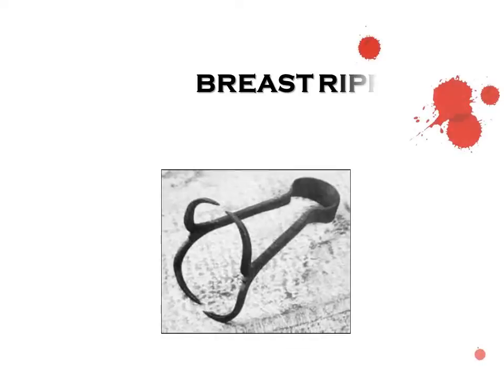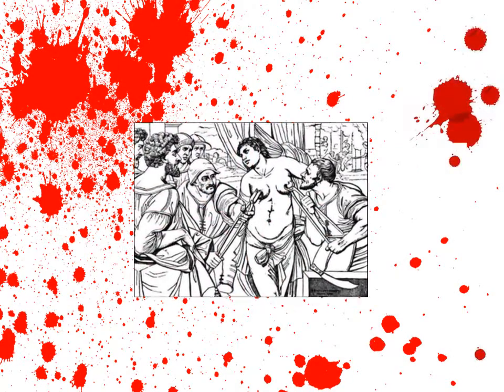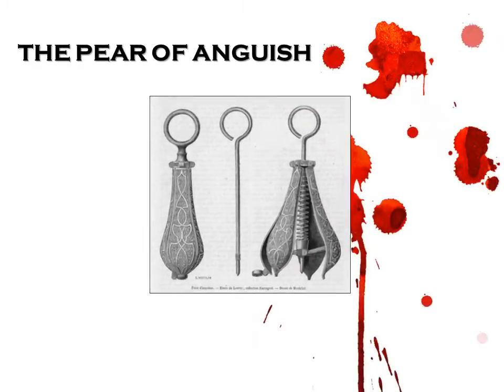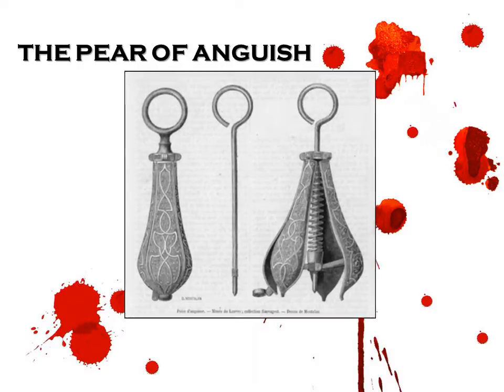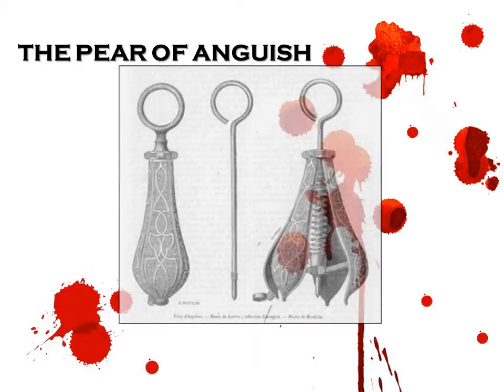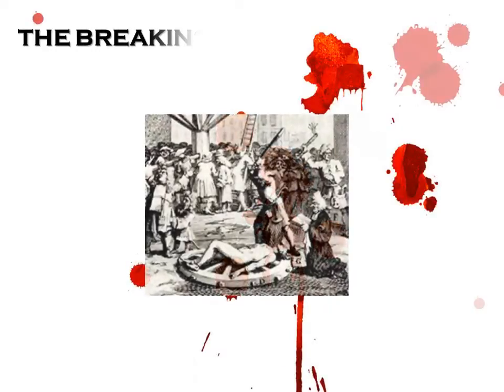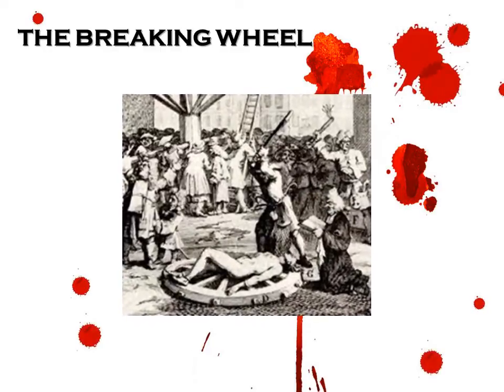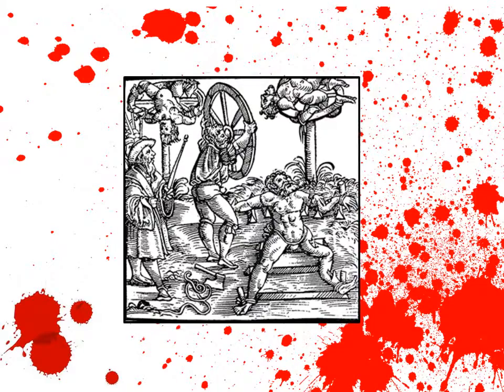Implements of Medieval torture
The brazen bull, the water cure, the pear, the breast ripper and others.

For Murder Quiz Monday, come back every Monday.
For true crime cases and botched executions, come back every Wednesday.
For more Truly Disturbing Videos, please come back every Friday.

For more information please check out my books either on Amazon
If you have any video suggestions, please leave them in the comments below.